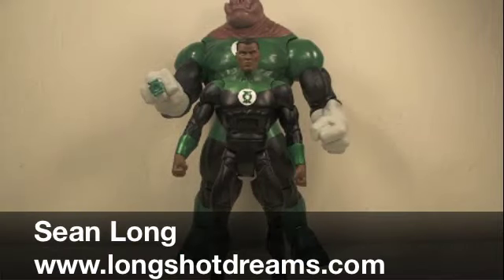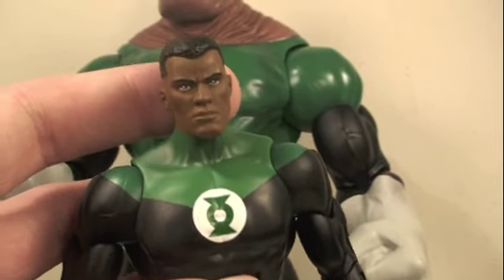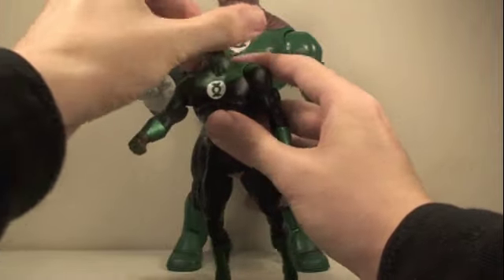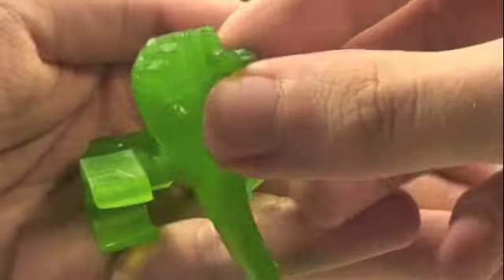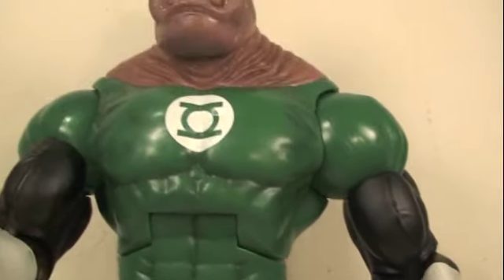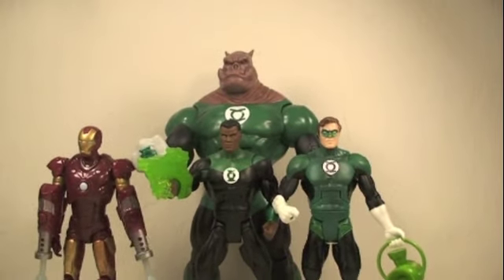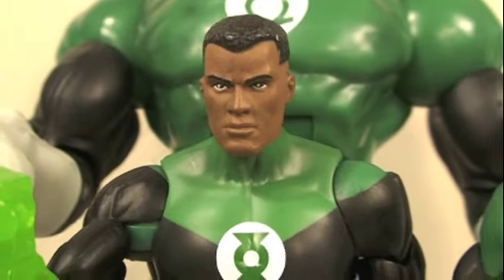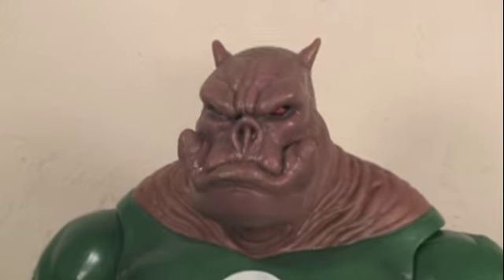DC Universe Classics Green Lantern John Stewart Wave 11 Kilowog Figure Toy Review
My Review of DC Universe Classics Green Lantern John Stewart from the Kilowog Wave 11.